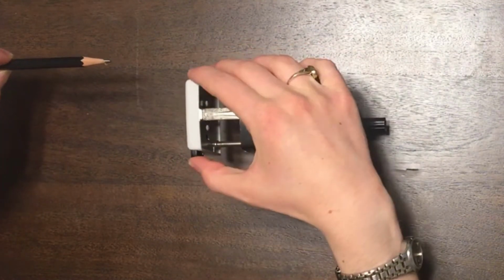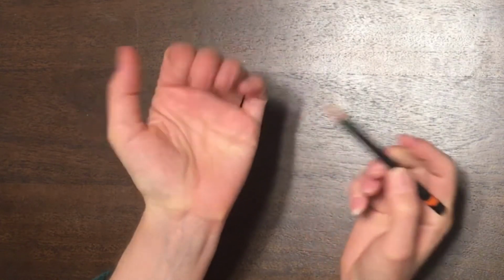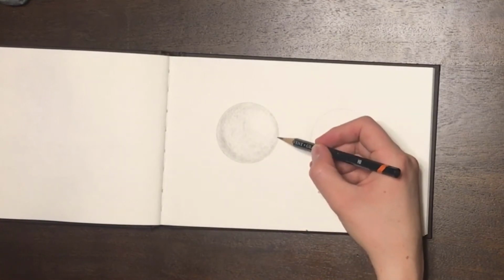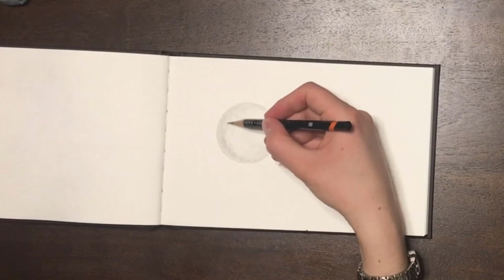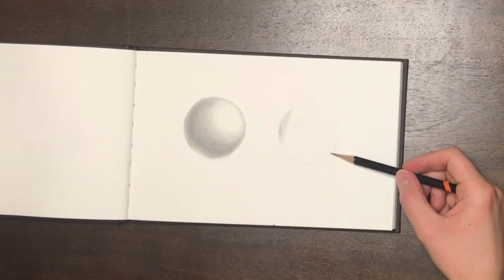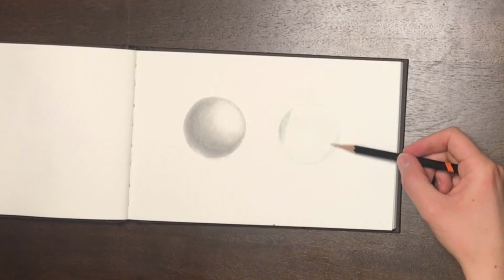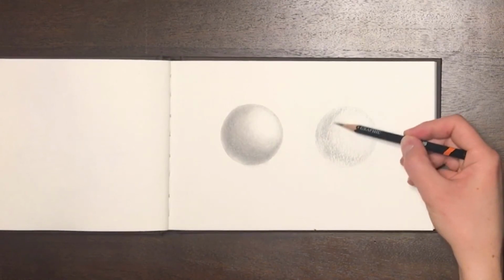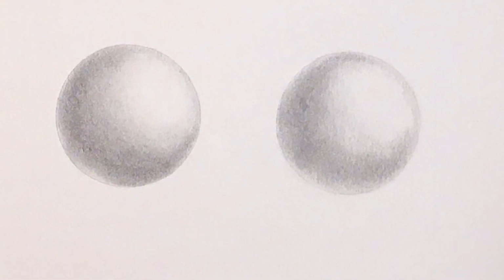Art Tips, Tricks, & Hacks: Keeping Your Pencil Sharp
Advice about keeping your pencils sharp for ideal outlining, under sketches, and even shading. And apologies, I misspoke in the video . . . at one point I say that the 2H pencil is your general mid-range pencil, when I meant to say "No. 2" pencil. Sorry for the confusion!

Rapesco 64 Desk Top Pencil Sharpener